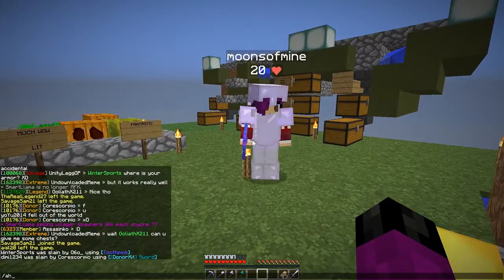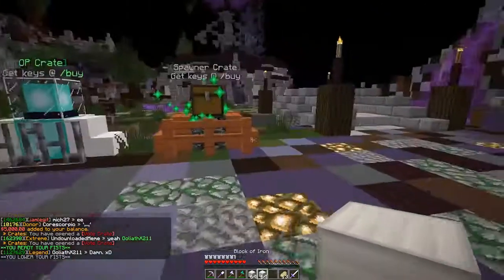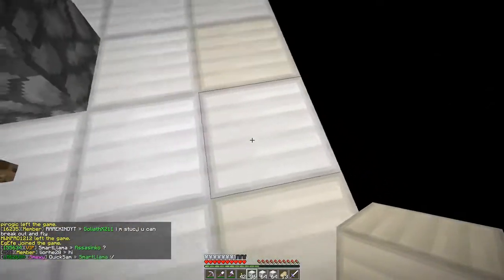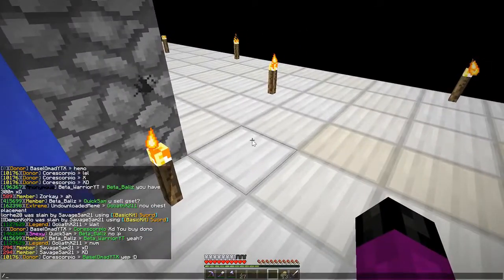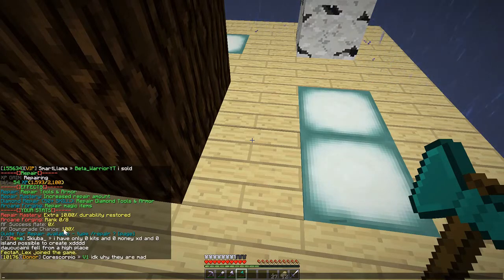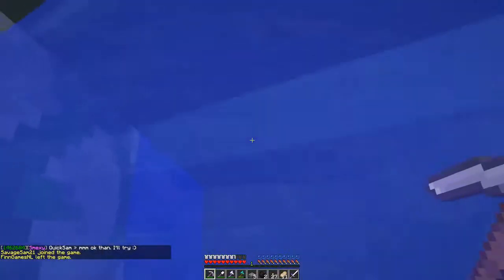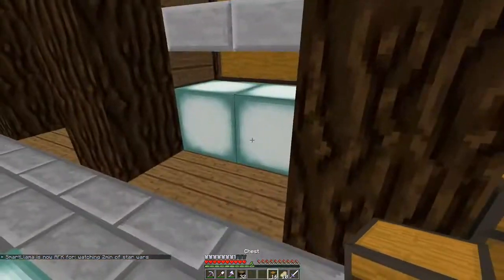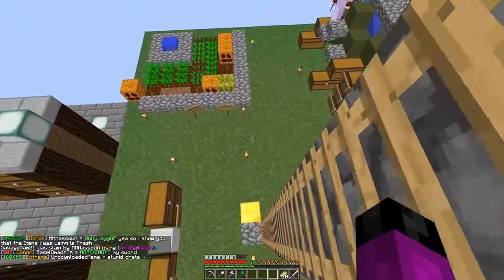ExtremeCraft Op-Skyblock Ep:03 - Quests, Keys and a little bit of storage.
Heya peeps and welcome To OP-Skyblock on ExtremeCraft!!!

Me and moons start our Op-Skyblock adventure on extremecraft, a very, very kind player donates to me an op set of gear and i think..3 million $..It all happened so fast i didnt notice. We started on a lovely island with a house, now its flat..

Have an idea for a modpack or gamemode you would like to see me/us try? leave a comment below and we will consider doing it, and credit your name for the idea!